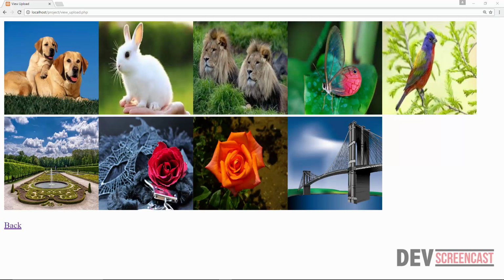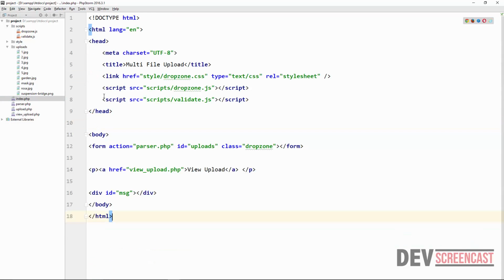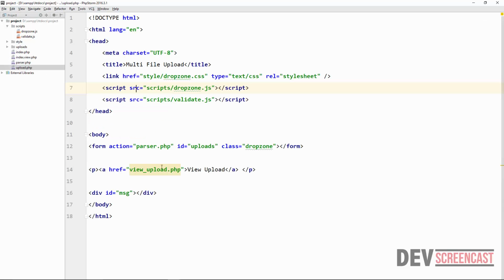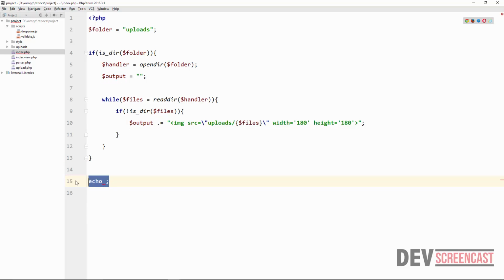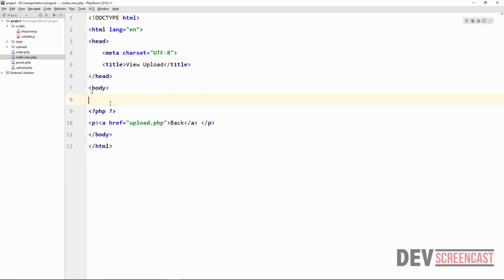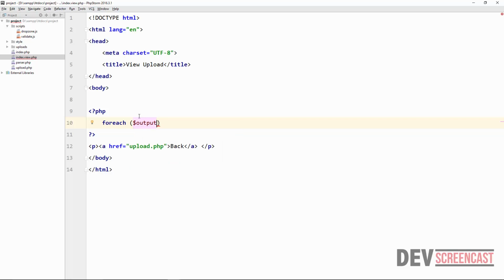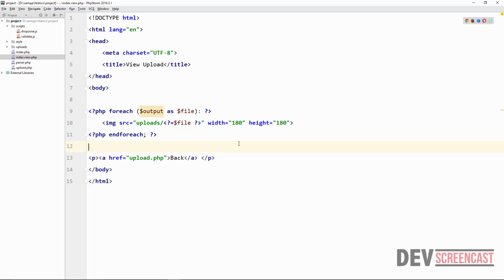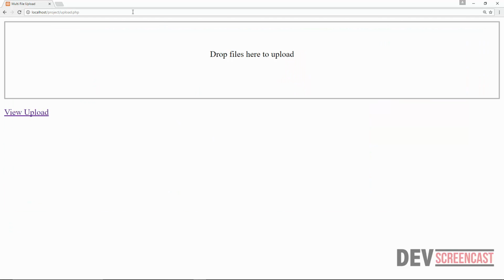Seperating PHP Logic from Presentation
In this lecture you'll learn how to easily separate PHP logic from presentation

In this lecture you'll learn how to hook up with DropzoneJs Library in order to validate files before uploading.